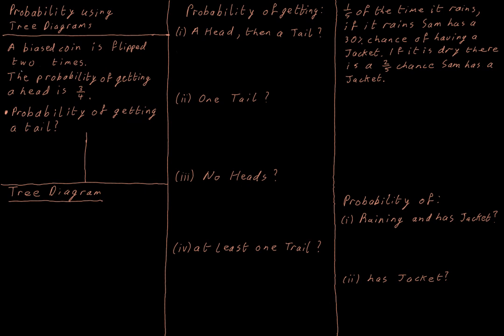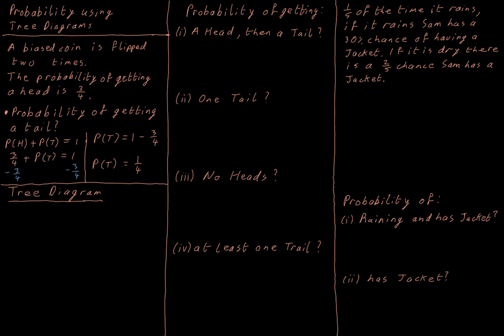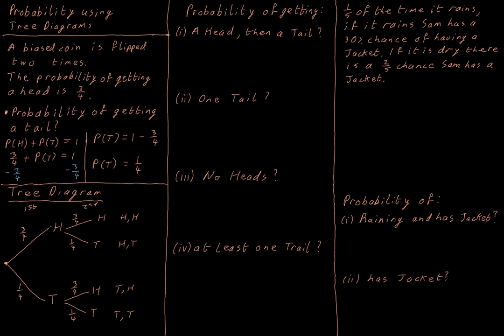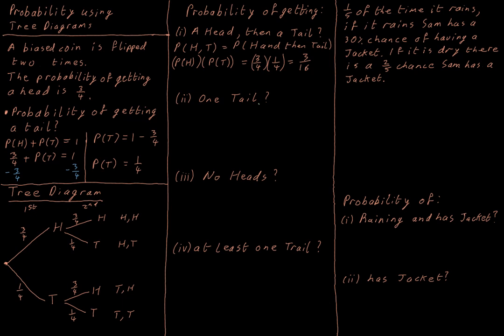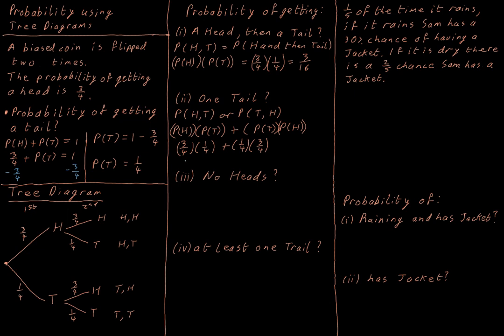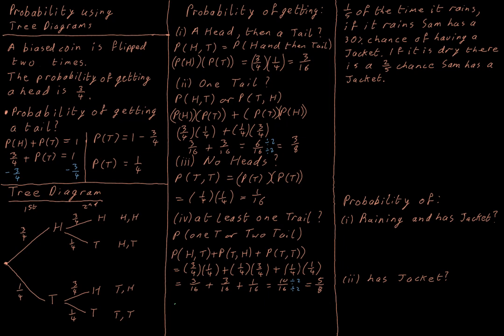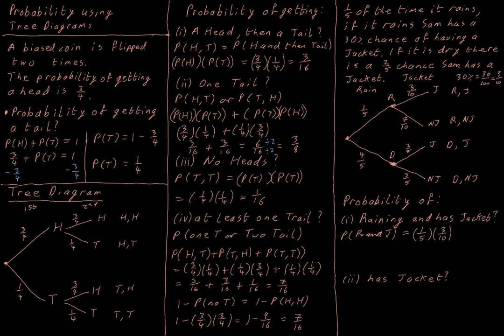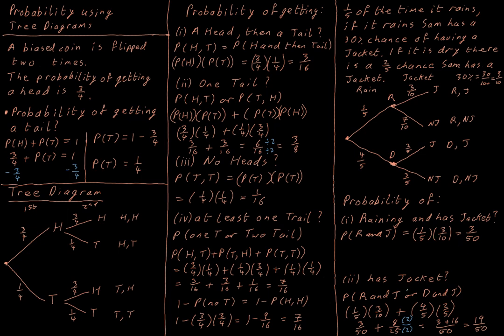Probability using Tree Diagrams